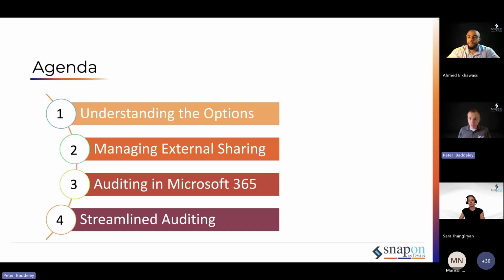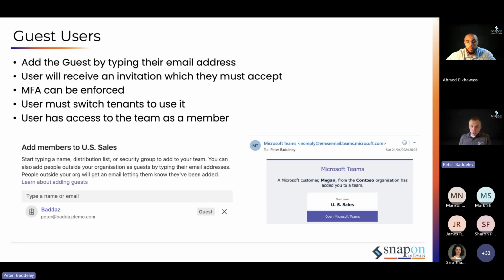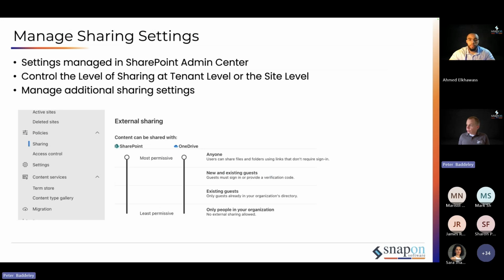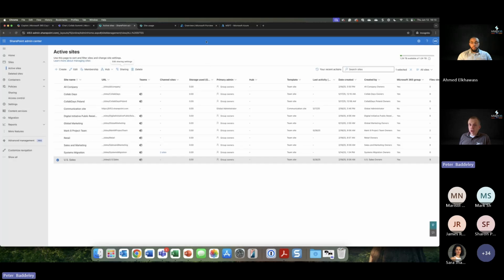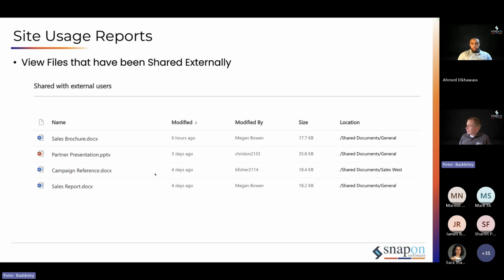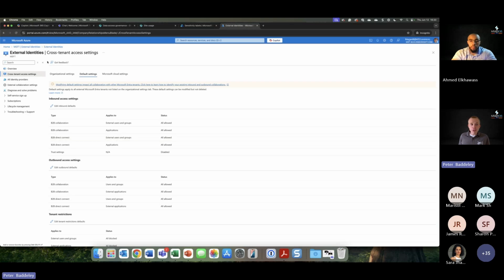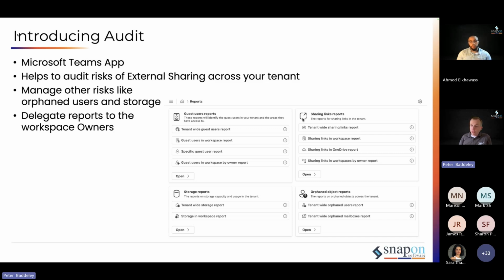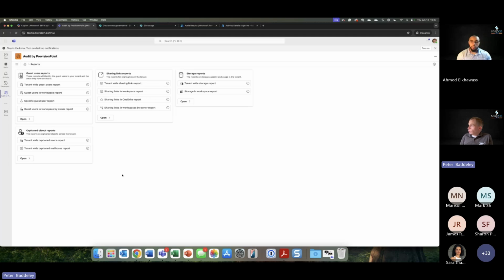How to Effectively Manage & Audit External Sharing in M365 Webinar Recording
Microsoft 365 presents both opportunities and challenges when it comes to collaborating with external parties. Sharing information within the Microsoft Cloud provides a more secure and controlled environment compared to sharing data in locations beyond the oversight of IT and corporate governance.

However, with numerous options available, users can easily become confused about the most effective way to collaborate externally. Should they opt for External Sharing, Guest Access, or Shared Channels?

Watch this webinar recording where Peter Baddeley, the Director of Client Solutions at SnapOn Software explores the various external access options in Teams, offering insights on how administrators can manage these connections efficiently. He also examines how compliance teams can audit external access and assess the value of investing in additional solutions like Audit.